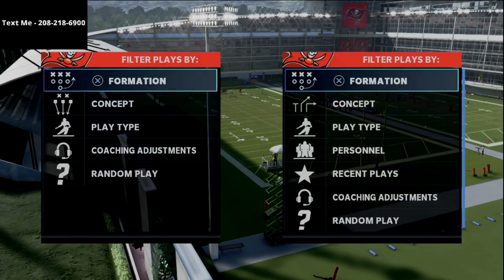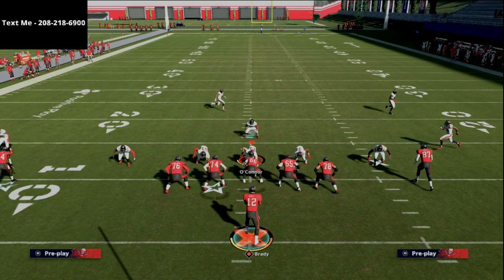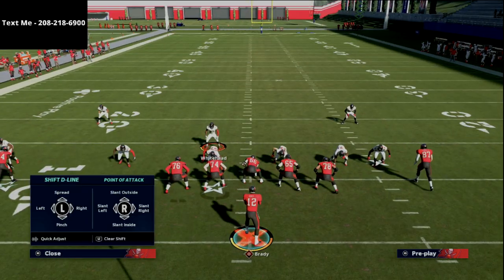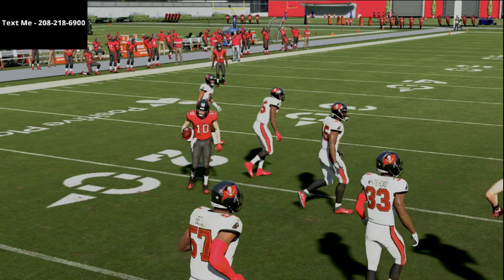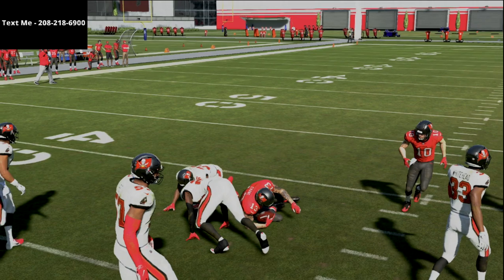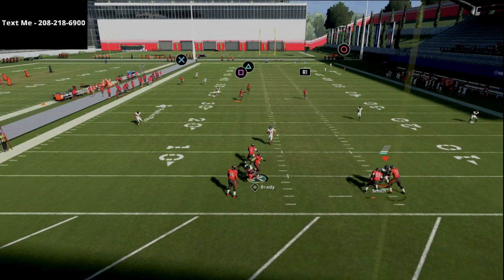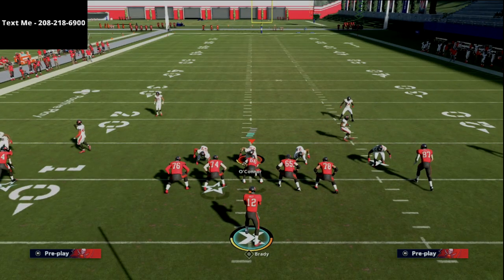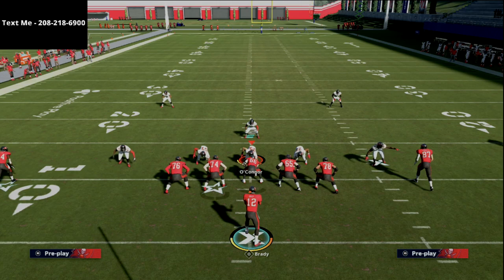Madden 21 - Steelers 5 Wide Mini Guide| How To Beat The Mike Blitz 3 META